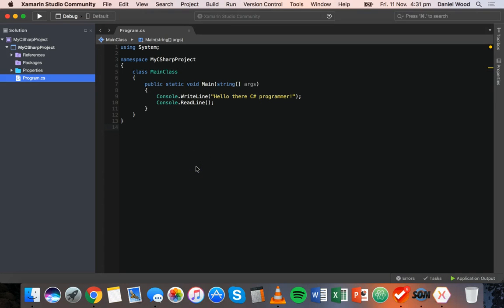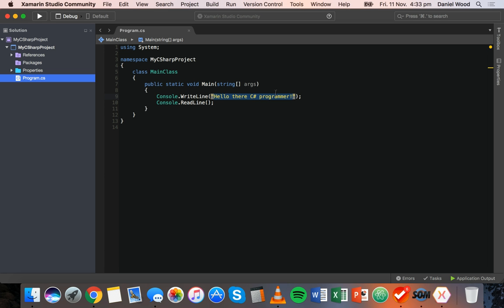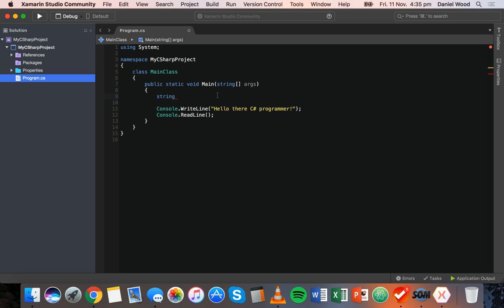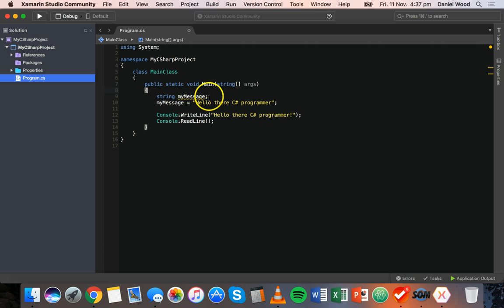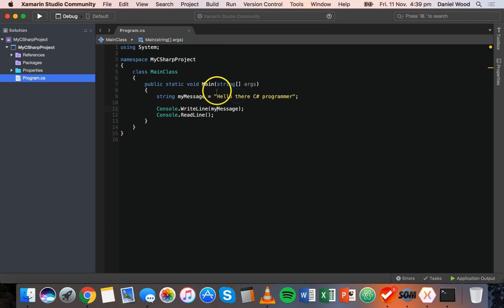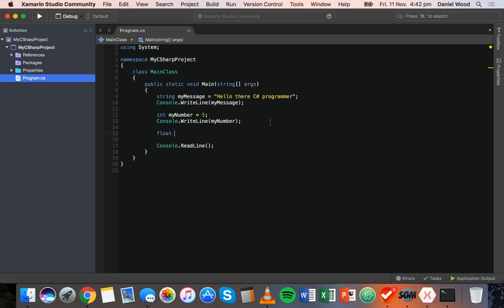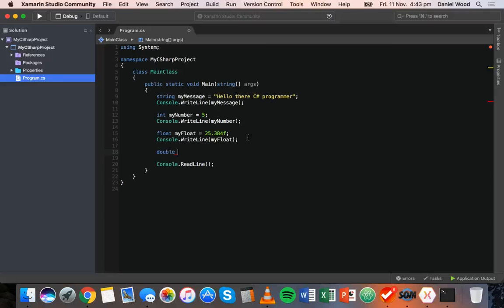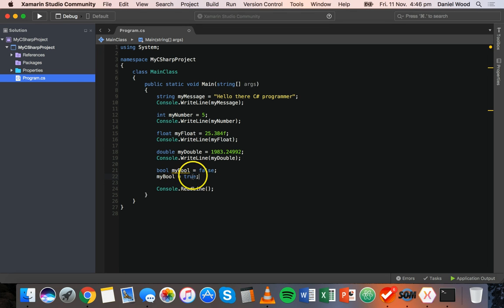C# Programming Tutorial 2 - Variables, constants and data types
In this tutorial you will learn about variables, constants and data types in the C# language.

Variables are like containers that can store data that you will use in your application. Variables can be given a value to store that can be accessed and modified or updated throughout the program whereas constants are given a value that can’t be changed in another part of the program – in other words the variable’s value is constant throughout the program.

Variables and constants must be given a unique name (starting with lowercase letter and cannot contain spaces or special characters) and they must have a certain type. A type specifies the kind of data that a variable can hold. A variable that has a name and a type can then have a value assigned to it.